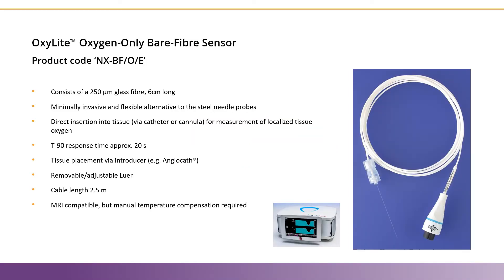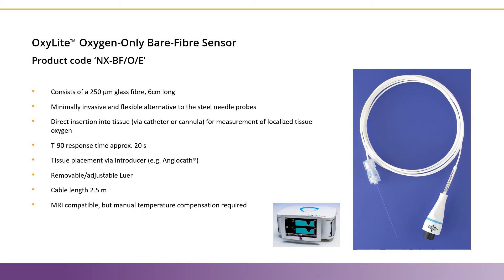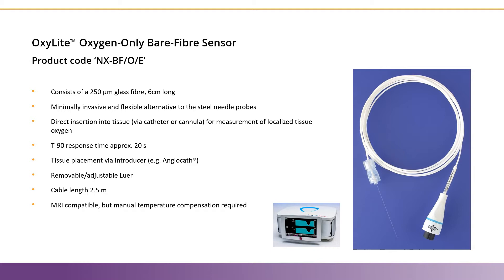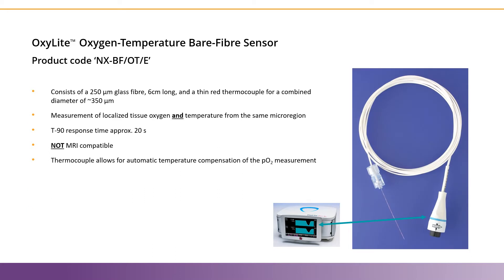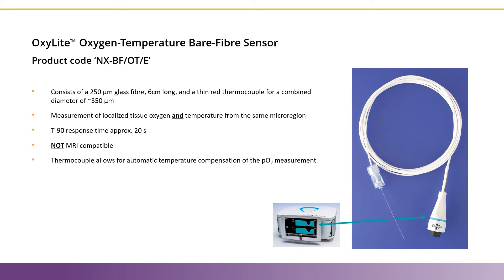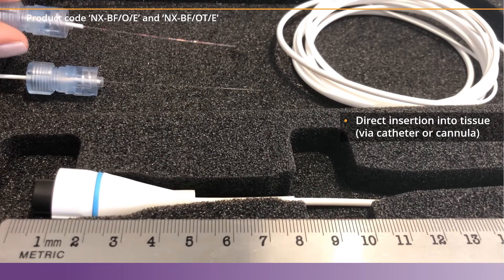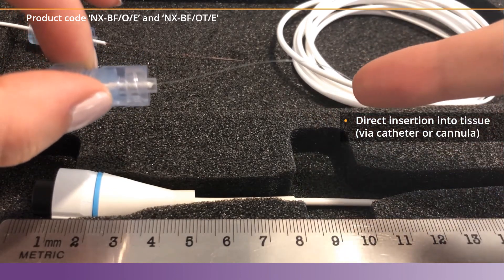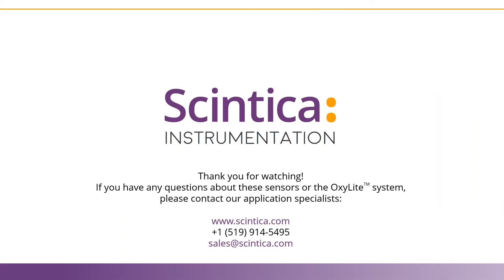Bare-Fibre Type Oxygen Sensors [NX BF O E and NX BF OT E]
Bare-Fibre Type Oxygen Sensors [NX BF O E and NX BF OT E] manufactured by Oxford Optronix and distributed by Scintica Instrumentation